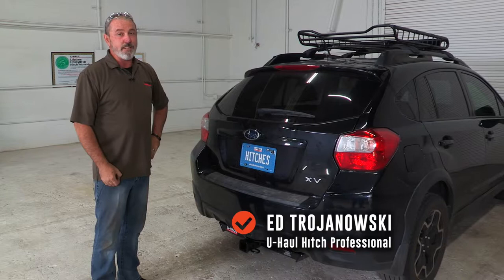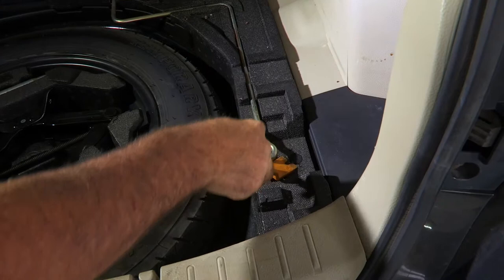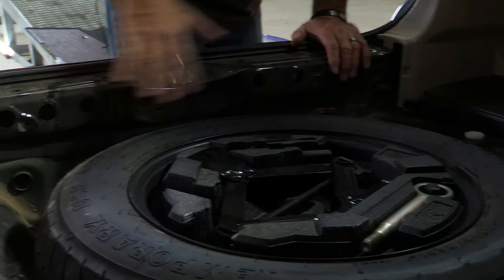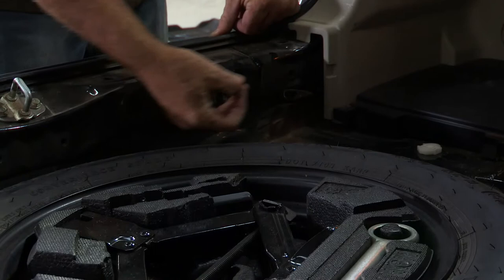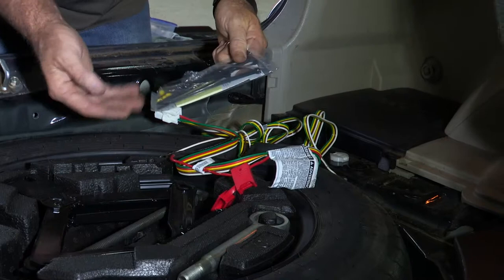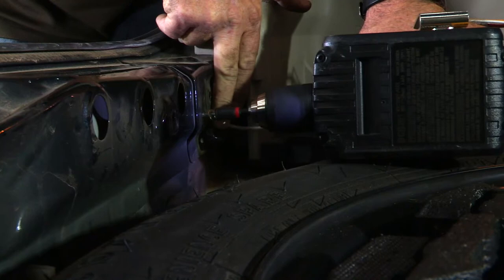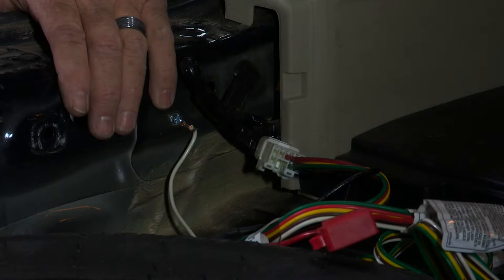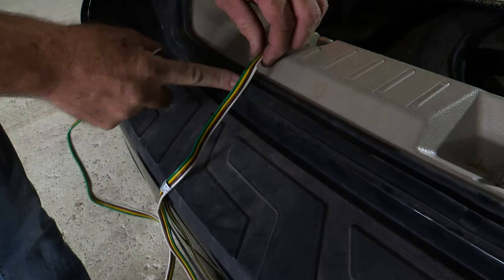2013 Subaru Crosstrek Wiring Harness Installation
This video covers the wiring harness installation for Curt 56040 on a 2013 Subaru Crosstrek. Learn how to install the trailer wiring on your Subaru Crosstrek from a U-Haul installation professional. With a few tools and our step-by-step instructions you can complete the installation of Curt 56040.

To purchase this wiring harness and other towing accessories for your 2013 Subaru Crosstrek,

0:00 Intro
0:20 Tool list
0:27 Remove cargo panels
2:26 Install wiring harness
5:18 Use Example
6:28 Outro